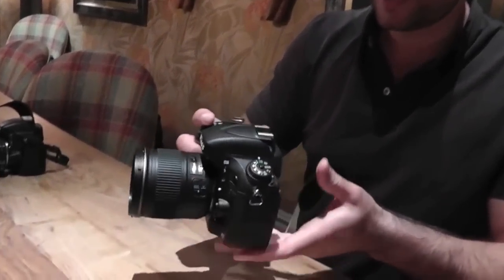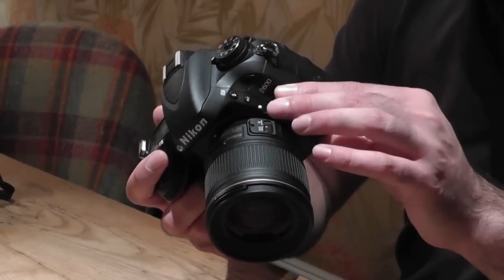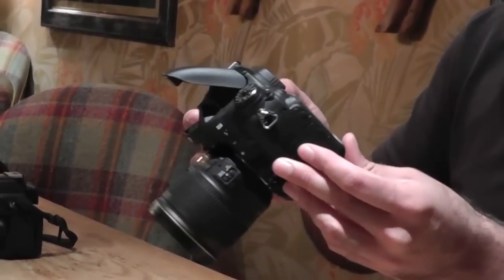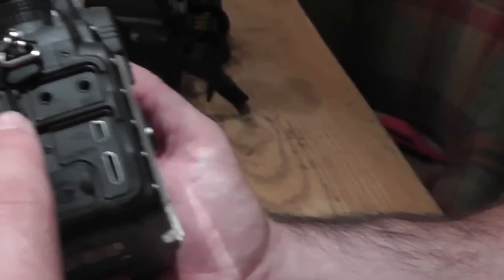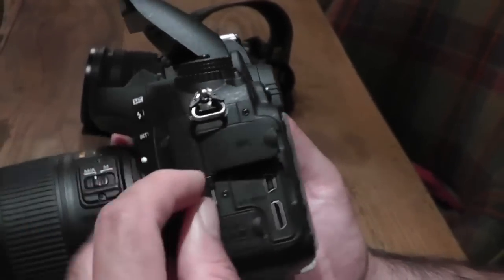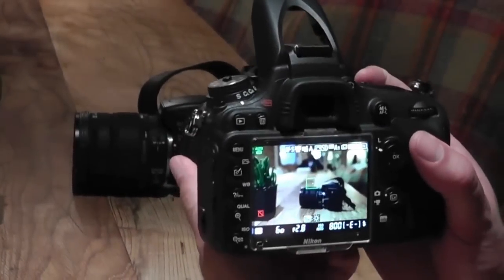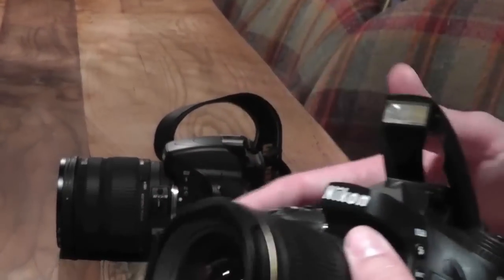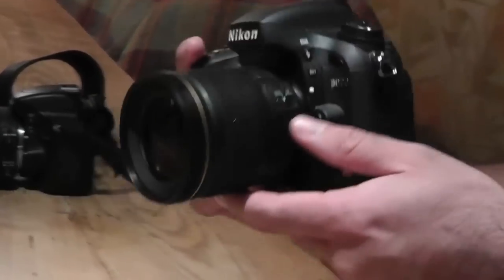Nikon D600 hands-on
Hands on with the Nikon D600.